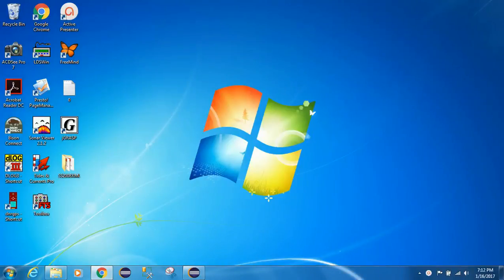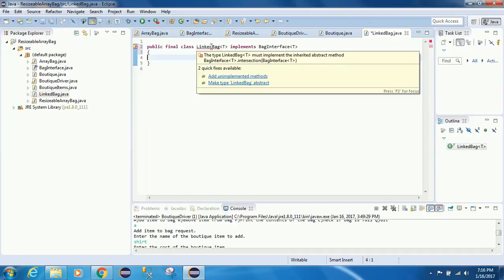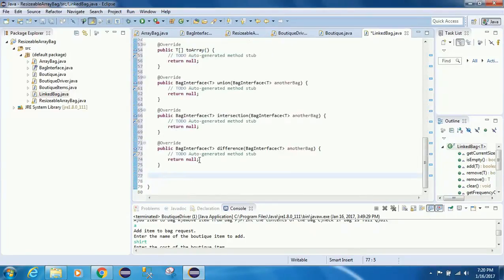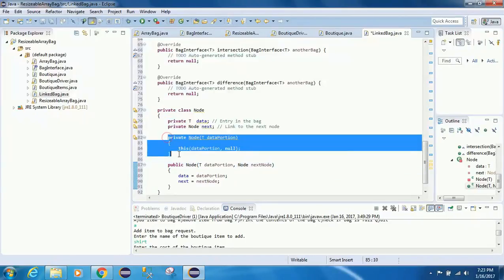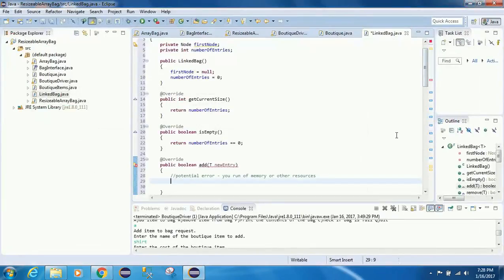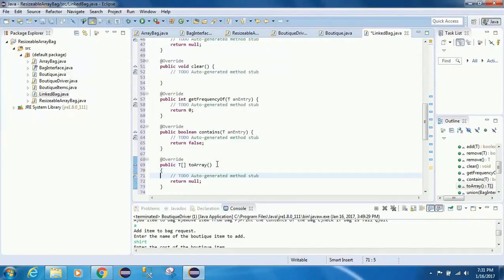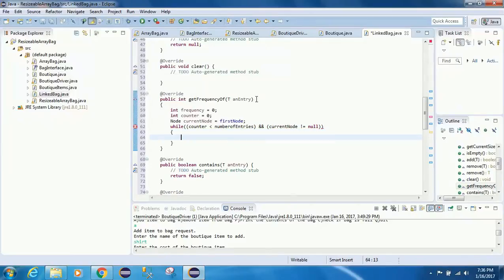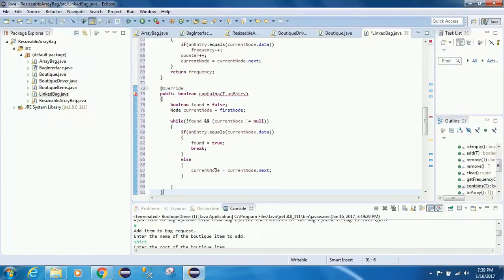Example2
CSC400, Module 2, Example 2